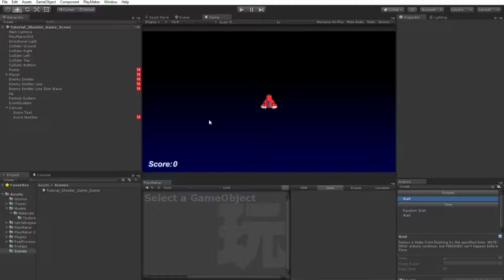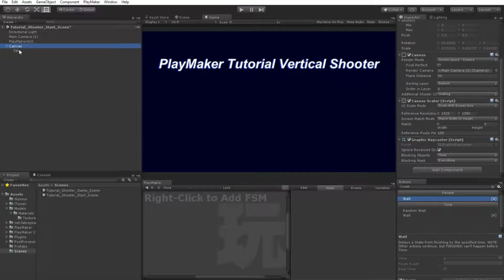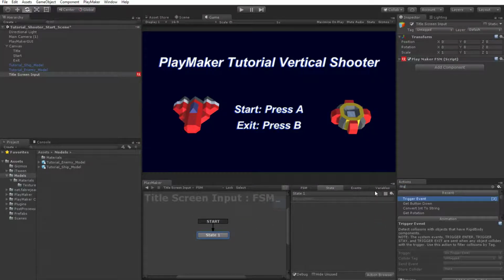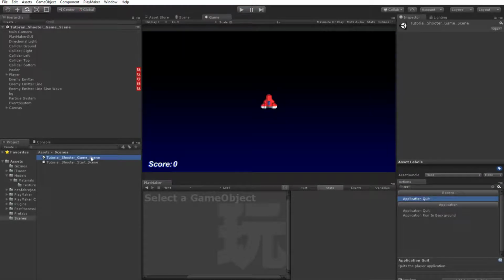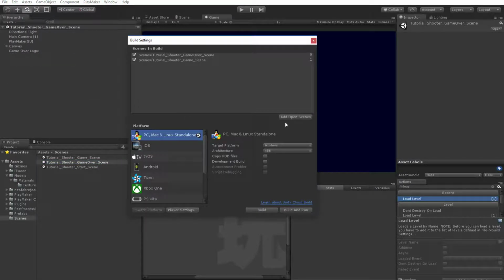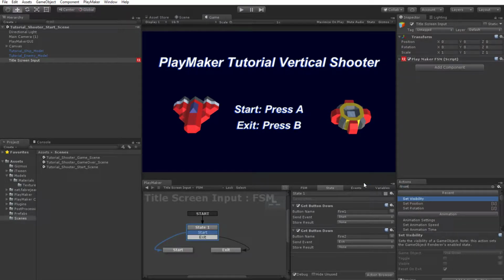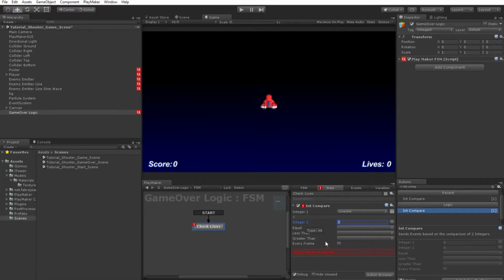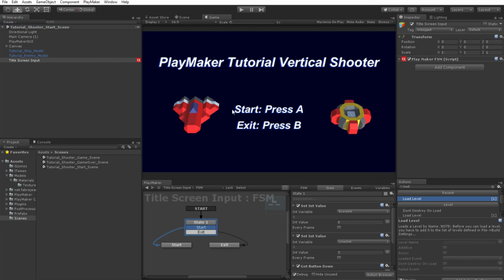Unity PlayMaker Tutorial - Part 8 - Vertical Shooter Scene Flow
In this PlayMaker tutorial I'll go over the scene flow of the game so that it can go from a start scene to the game scene and then to a game over scene.